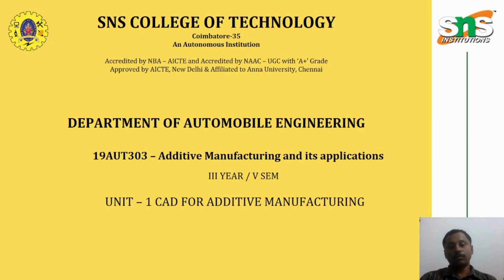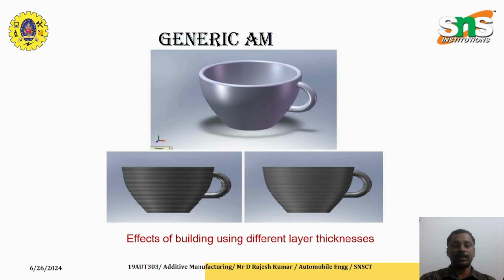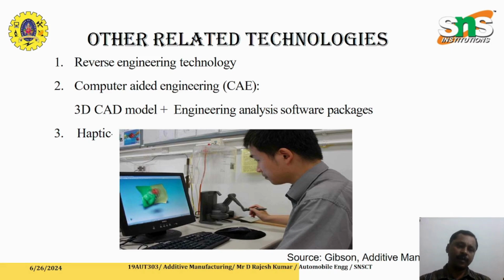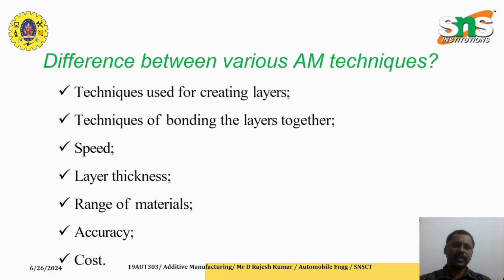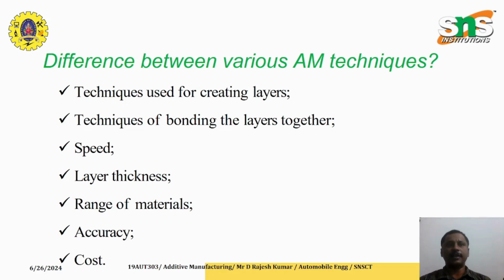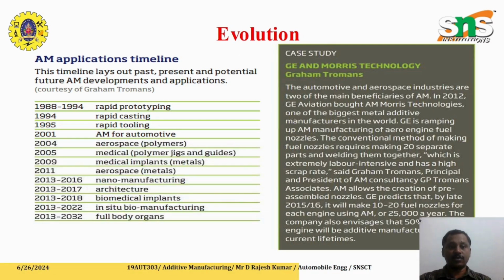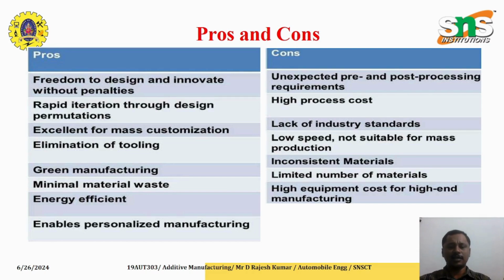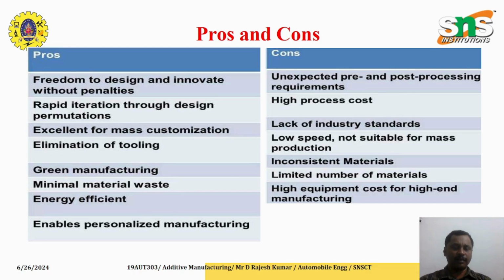CAD for AM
In this video CAD data for Additive Manufacturing process is explained.